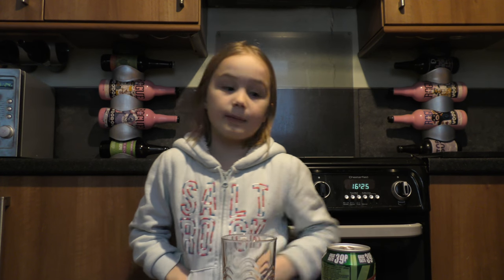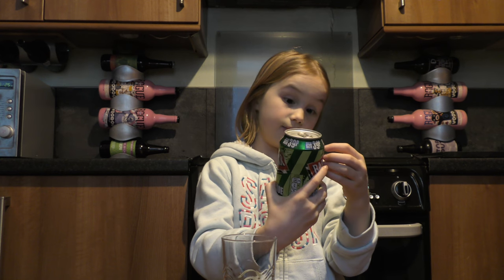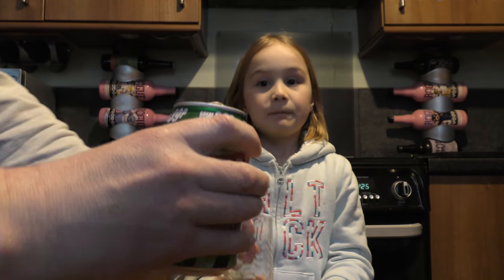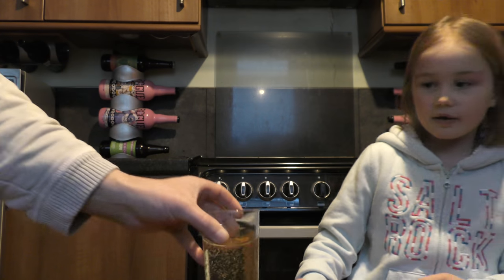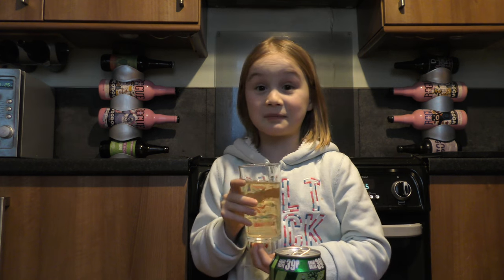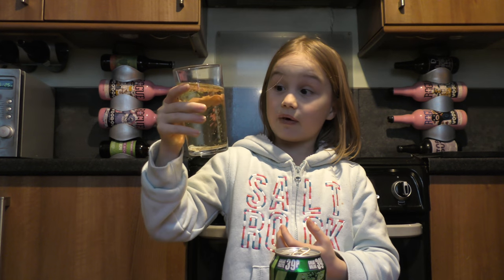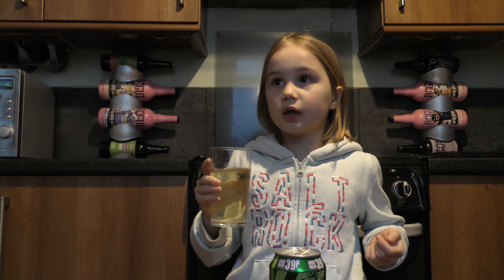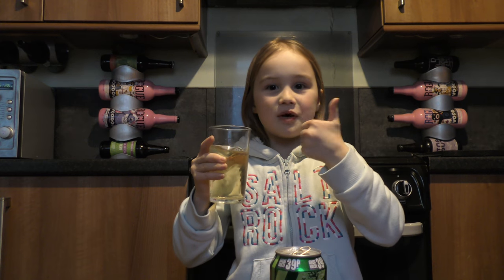A G Barr Appleade | Soda Review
Annabelle Gaming Reviews A G Barr Appleade | Soda Review